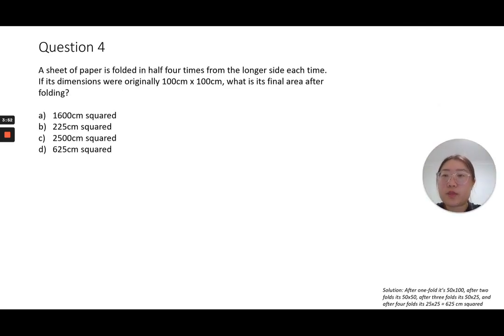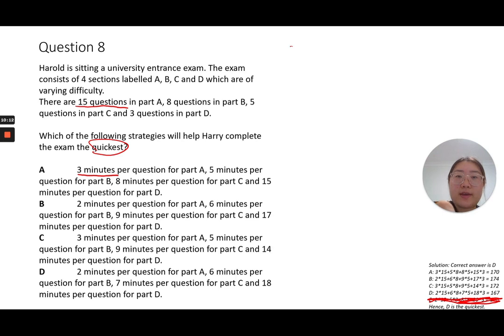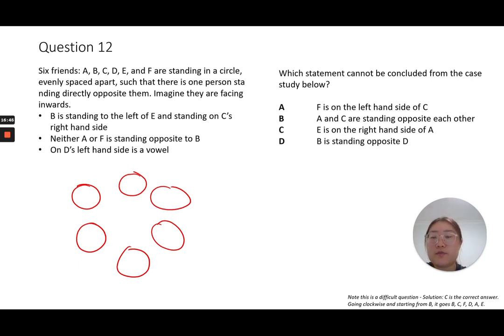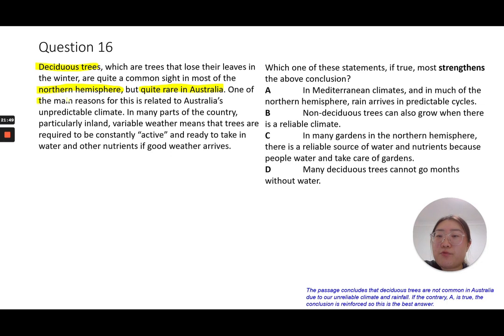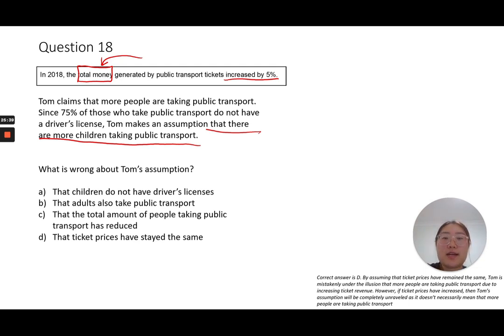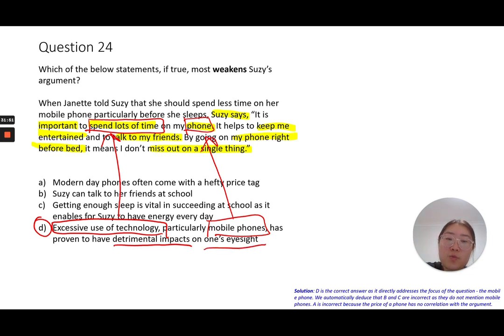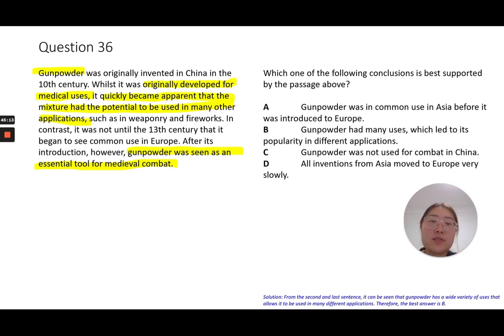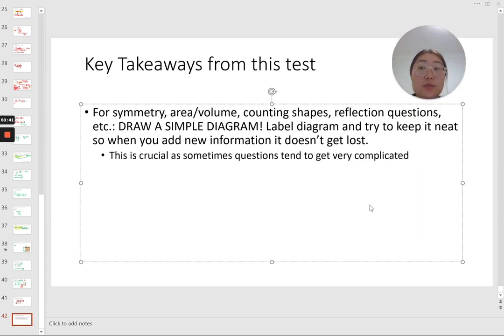Edu Kingdom College Selective Thinking Skills 30 Video